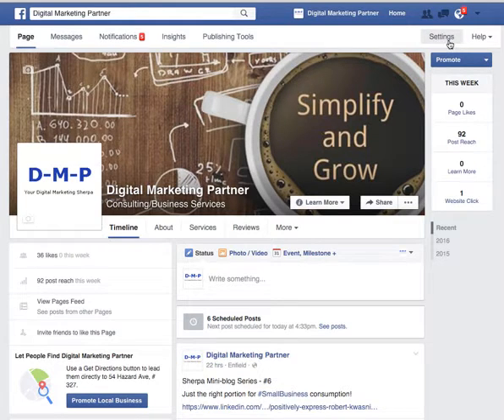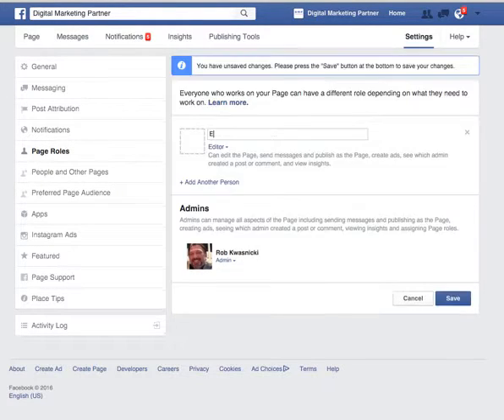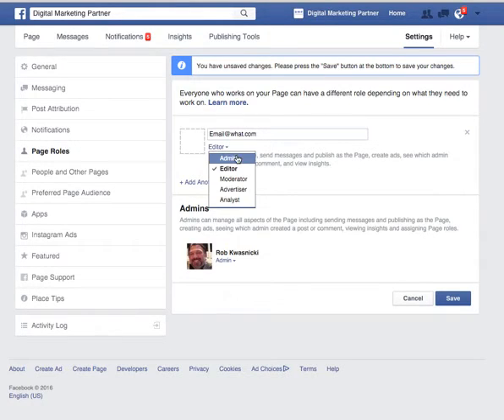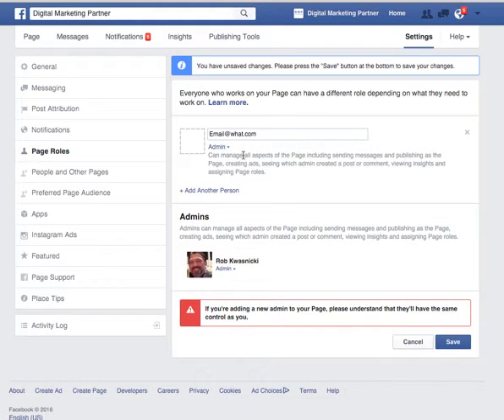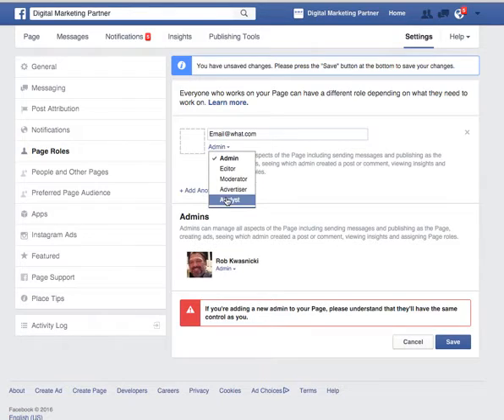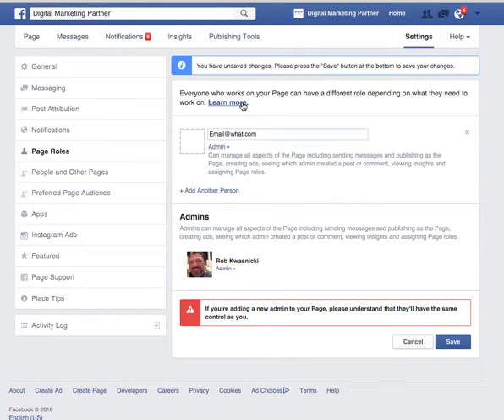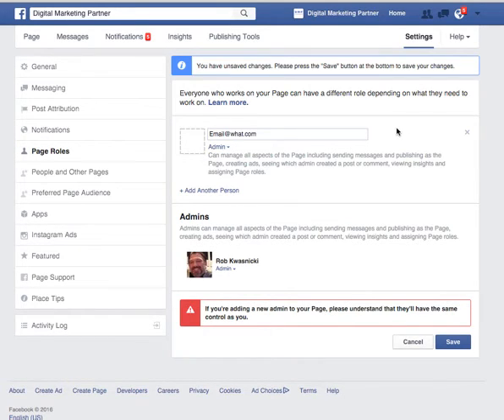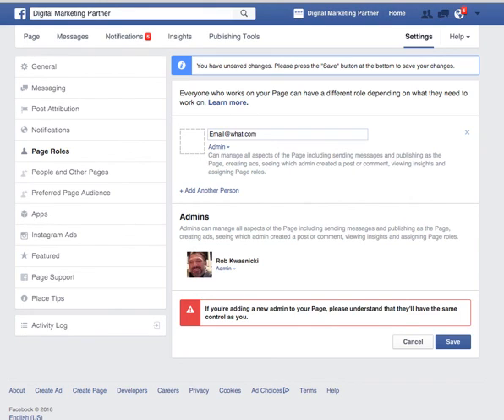How to add Facebook Page Administrator, Editor and other roles 2016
A quick how-to video showing how to add a Facebook administrator, or other page rolls, to your Facebook page.

It is important to have at least two (2) trusted administrators assigned to your Facebook page. The Facebook page owner should be one, and the other another trusted person.

If you would like to see other how-to videos, please share your ideas in the comments below.